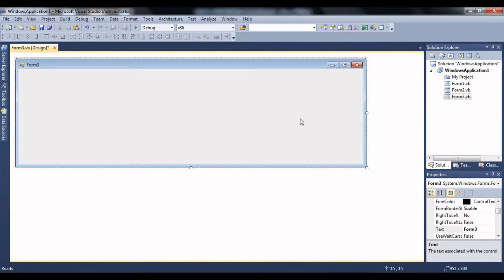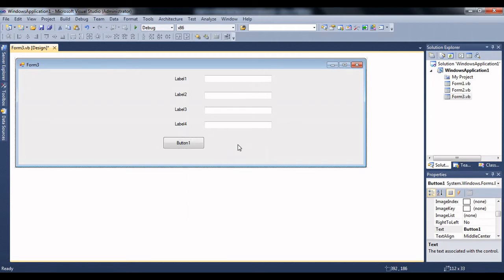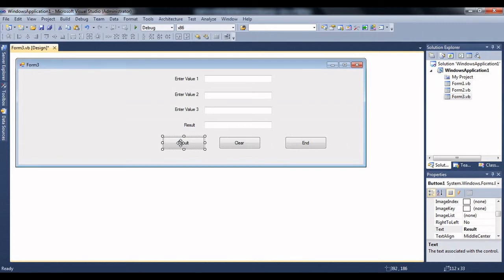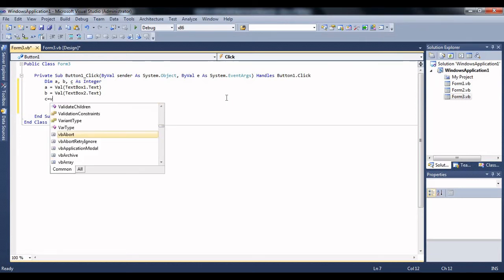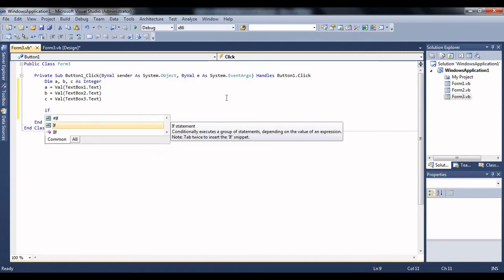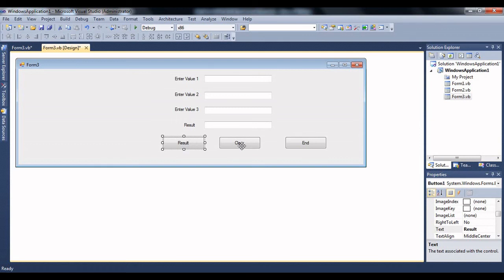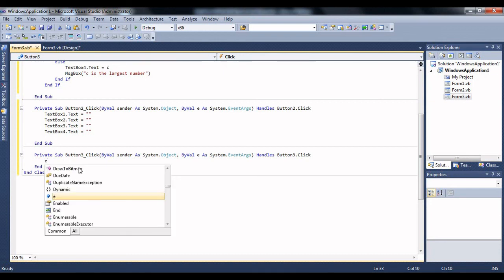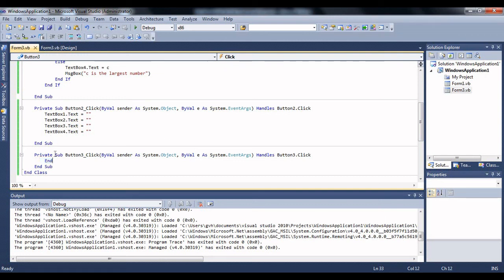Sem 5 | Unit 4 | Class11